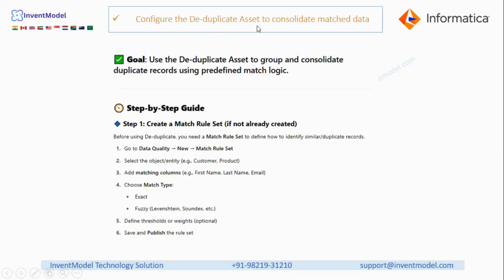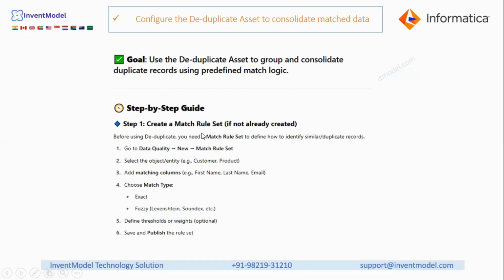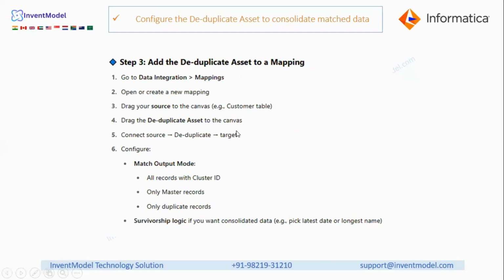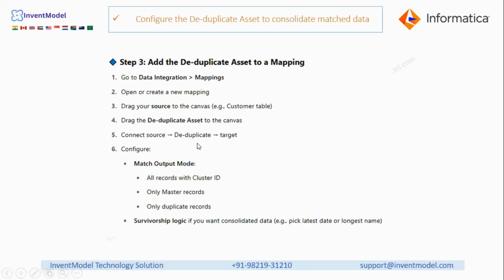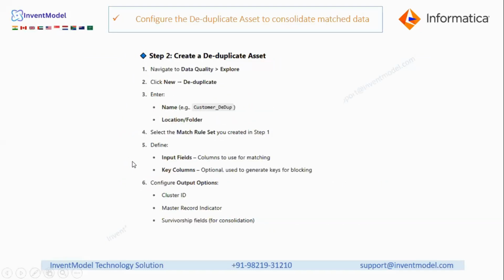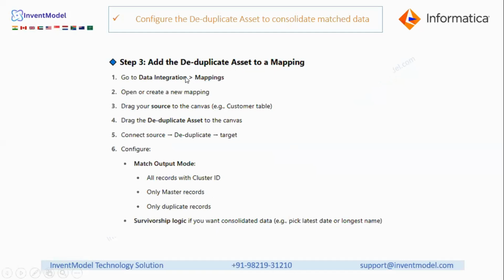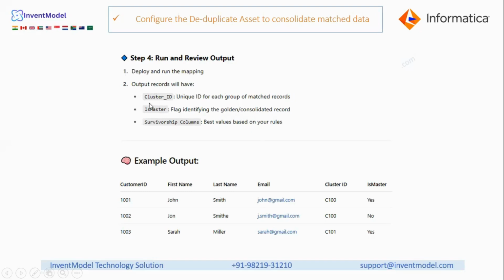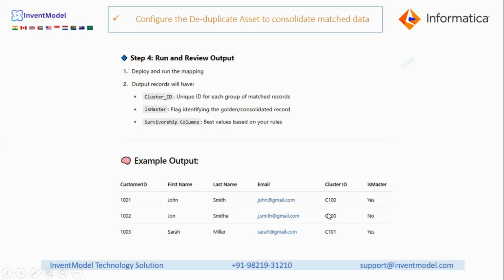Informatica CDQ | How to Configure De-duplicate Assets to Consolidate Matched Data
Yeah, hello, everyone. So I am Sujeet Patel. And today we are going to continue further on the cloud data quality learnings. So today's agenda will be deduplication.
So we'll try to focus on how to configure de-duplication assets to consolidate match data. So if you are familiar with master data management tools like Informatica MDM, STM, IBM, and all. So you know the theory part, how the matching works. Right?

So let's try to understand the detailed agenda for today. And we can start from there. Yeah, so this is the agenda we have for today. So first, we will try to understand and configure the deduplication asset to consolidate match data.

Now, configure the deduplication asset to consolidate match data. How can we configure this deduplicate, asset to consolidate, means to master the match data? So our main goal is to use the deduplication estate to group and consolidate duplicated records using predefined match logic. So we want that we want to create the master records with a predefined match logic.

So here we have a step-by-step process on how we can create the match rule set, and how we can create this deduplicate asset. How can we pass the input fields, key fields? And in the output, we will get the cluster ID, master, record, and indicator. survival field. So these are all things, once you visualise with the data. Then it will be clearer. Add the deduplication to the mapping. So once the CDA mapping is created, we can call it. And we can configure the respective source Inputs and the target outputs from a deduplicative target output accordingly. So here we can take the source, then deduplicate, then target.

So we have to make sure that we are mapping the correct input port of this deduplicate with the source. And also, once we get the output of this deduplicate. So this will be the output. We are mapping to the right target columns. So, mostly after this, we will use a filter to segregate the records like master record duplicate records, and all in all, the CDM mapping and all. Then we can get the master record based on survivorship logic, like once we get the status, like here, we'll have this kind of status. Master record indicator. So, based on this master record indicator is why you are in. So if you are making it. Y, so y means this is a master record. So we can get only the master record after applying that filter. Give me that. So in this way, we can call this Cdi mapping. And within the Cdi mapping, we can with that to deduplicate the asset in the canvas.